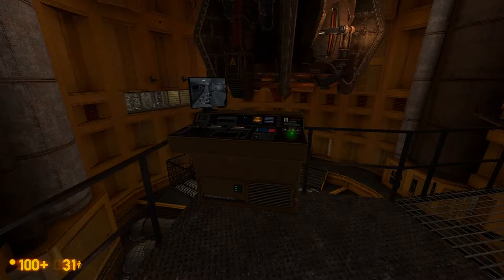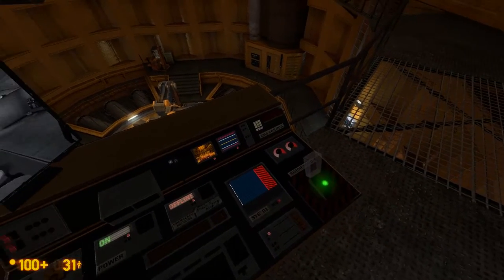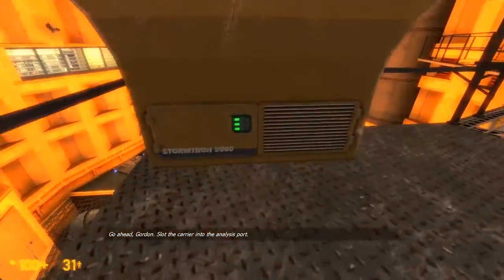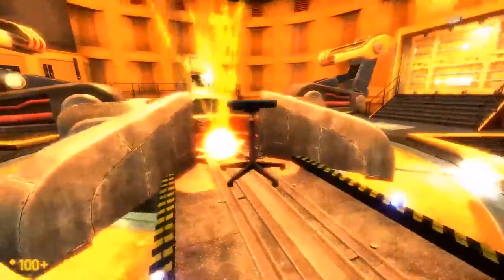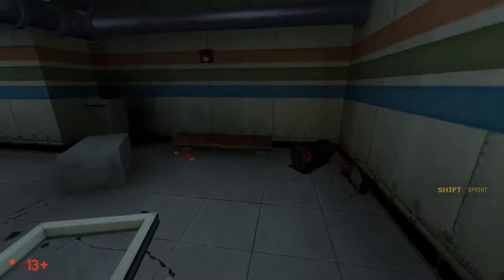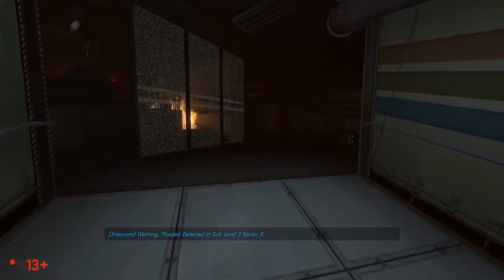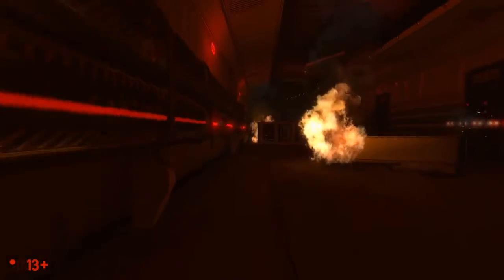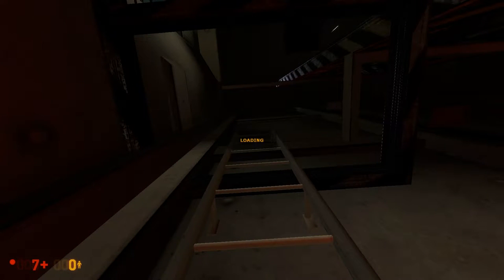Let's Play: Black Mesa - #2 "Unforeseen Consequences! 🕵"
In this Kan Play Black Mesa #2 We have some Unforseen Consequences! Once in the test chamber, Gordon Freeman, goes to the control panel and presses the button to start the rotors on the Anti-Mass Spectrometer. Rising up from the delivery system, the sample arrives at last. "Standard procedure for a non-standard specimen," they assure him from above. "Go ahead, Gordon." Taking the cart in hand, he pushes it nonchalantly into the beam.

The scientists start screaming, telling him to stop the Anti-Mass Spectrometer, but the deafening sound of explosions drown out his hearing, and flashes of green light. Then black. All that can be heard is the sound of his heavy breathing.

After a long awaited time, I FINALLY Play Black Mesa! This is going to be great! Get the game here:

WeKanGame's Social Media Links:

WeKanGame's Twitter!
WeKanGame's Instagram!
WeKanGame's Merch!